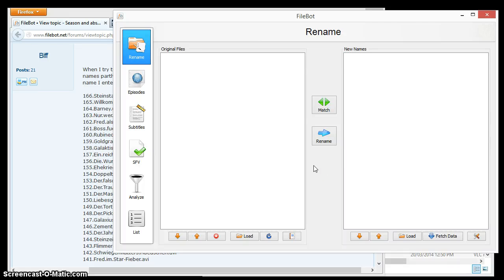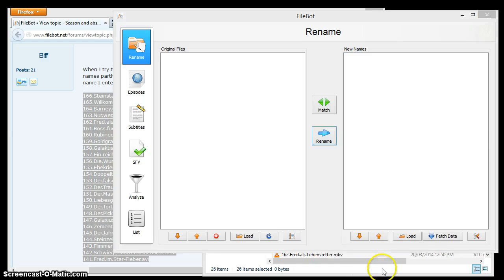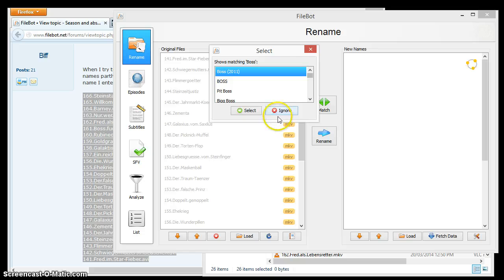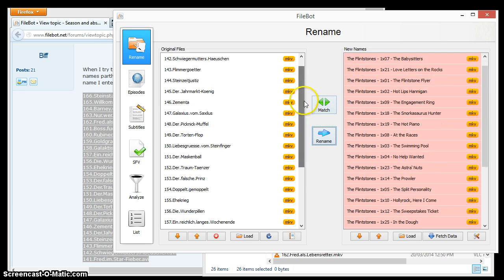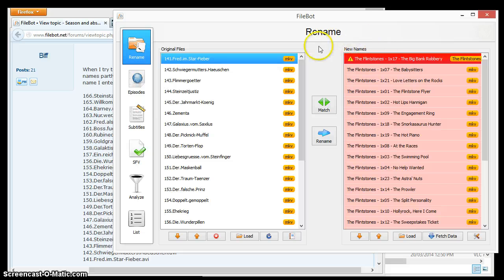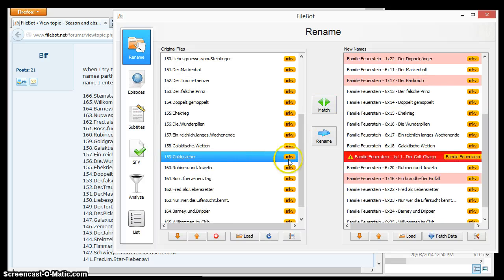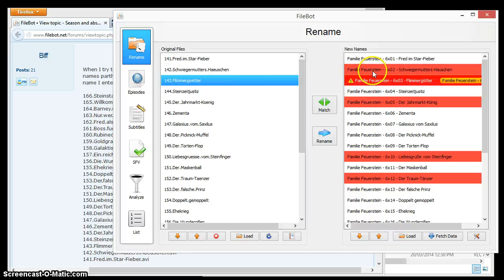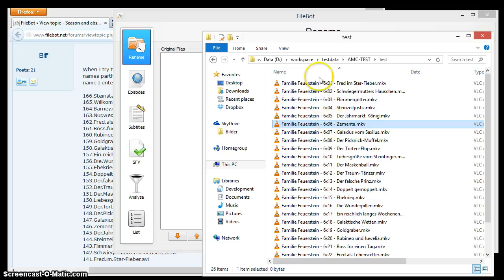Troubleshooting and Manual Matching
This video explains how sometimes files can't be matched up correctly, and how you can match things up manually just as quickly.